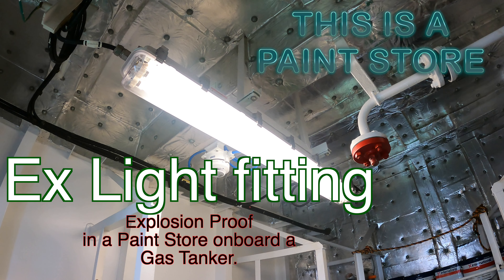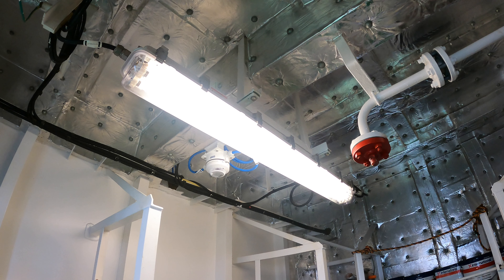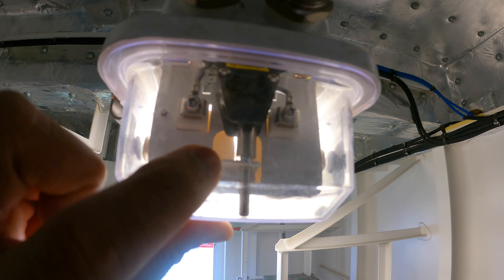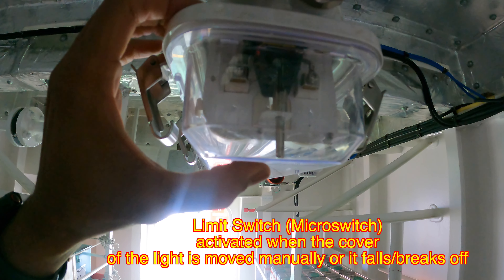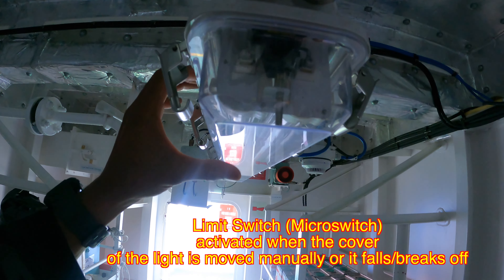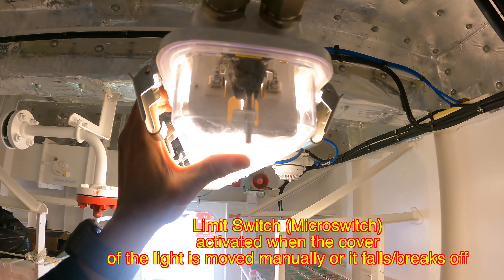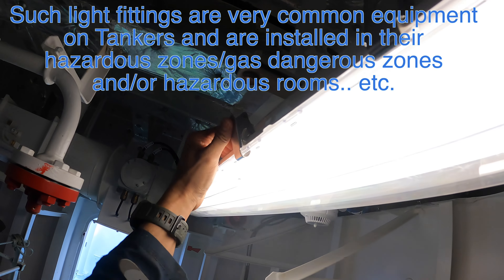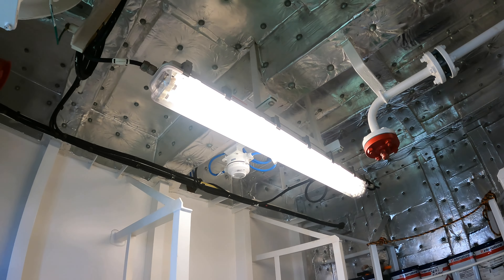Explosion proof tube light fitting (ex proof) onboard a Gas tanker Paint Store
A short and basic description of the kind of tube light/fitting in the Paint store of a Gas tanker. These kind of light fittings are also used on other type of tankers as lights on deck and lights in the hazardous zones or gas dangerous zones,.